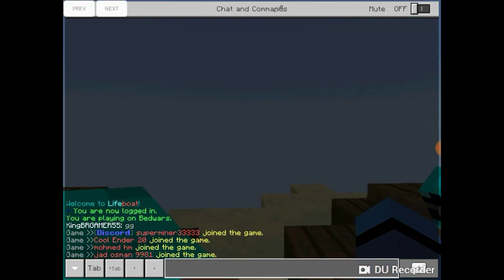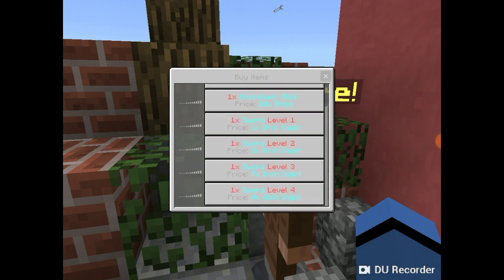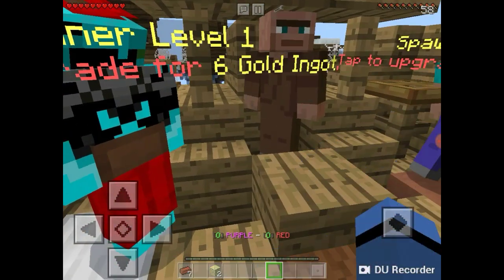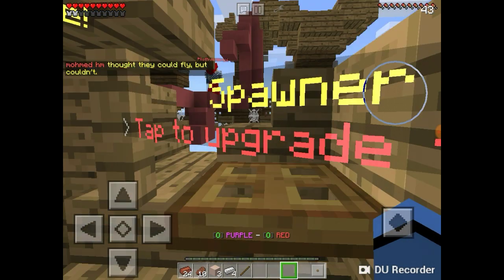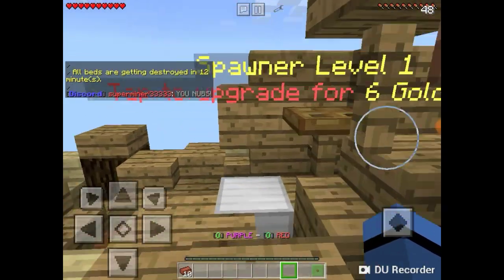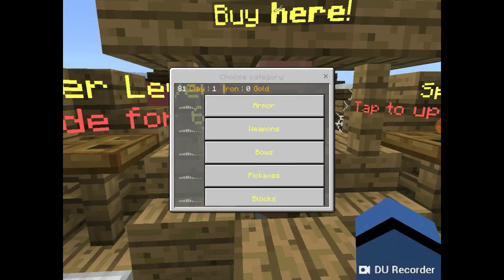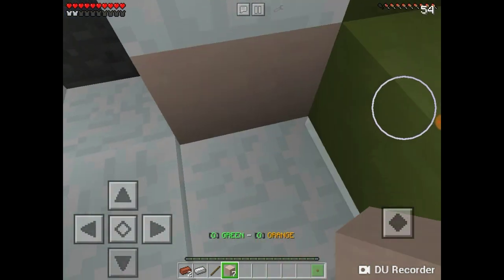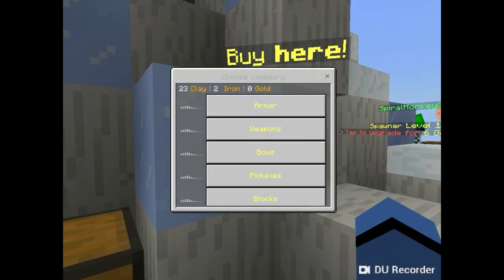I got Trapped by my own team! (Lifeboat bedwars)